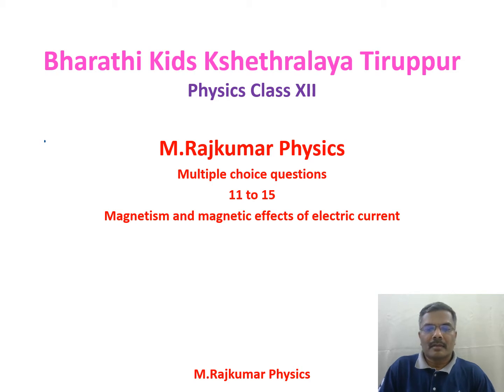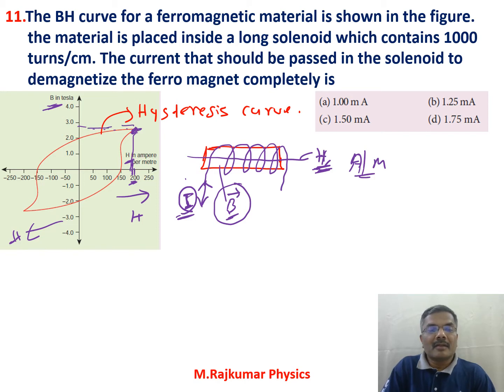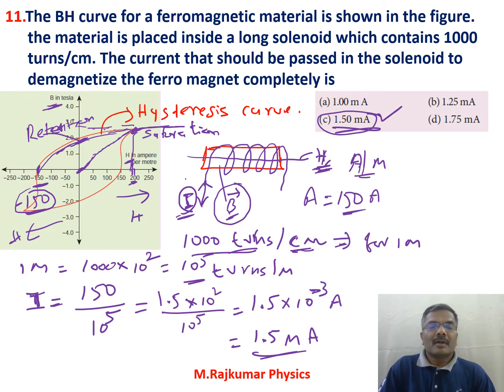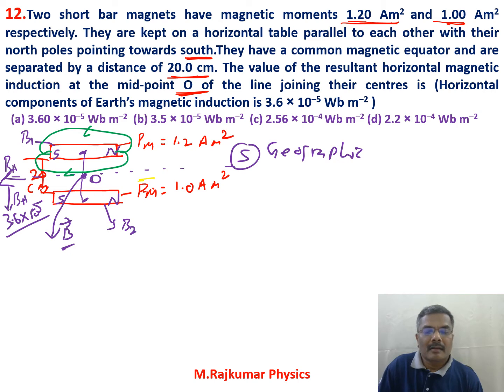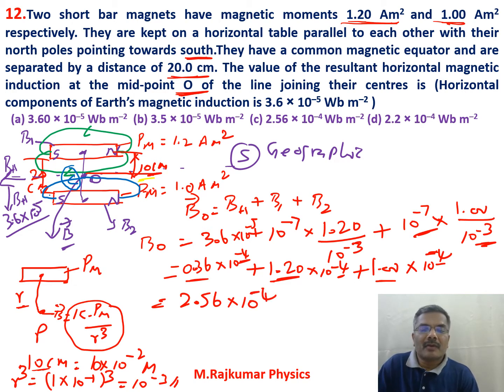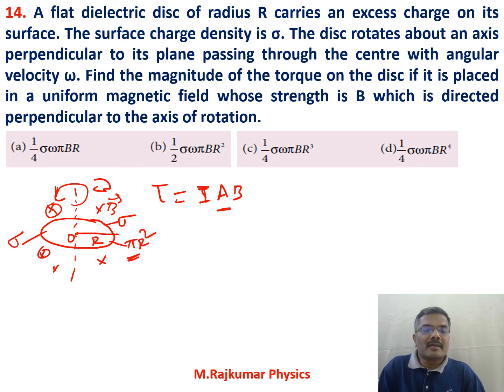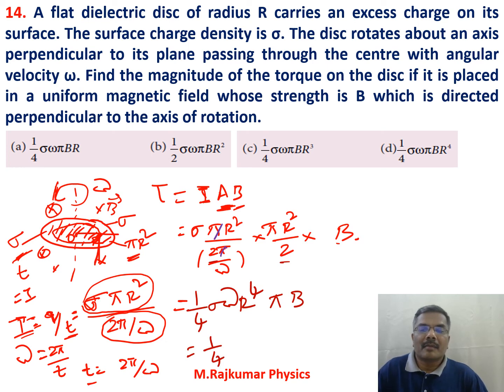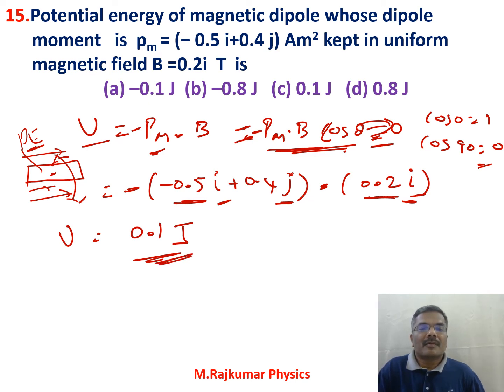14 February 2022